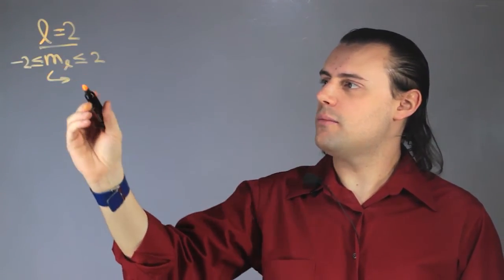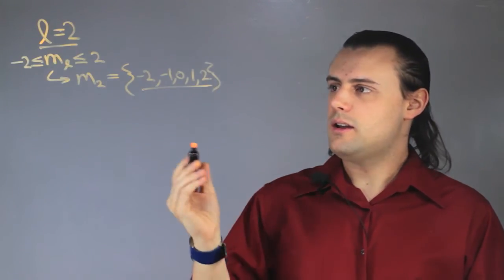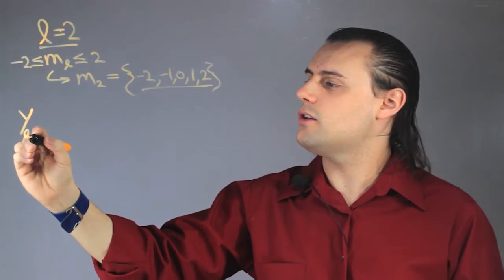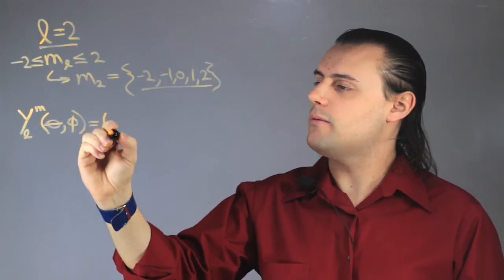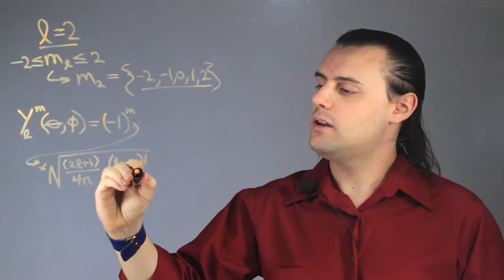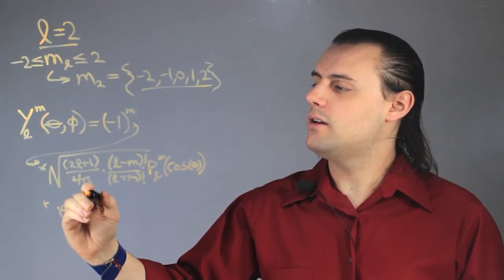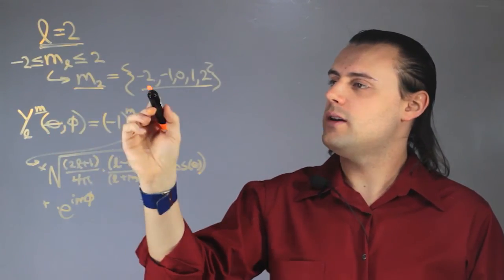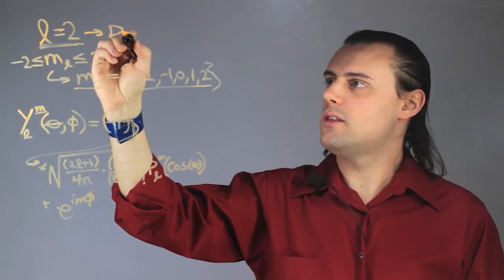The Mathematical Function of a D-Orbital : Such Great Physics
A D-orbital is a type of orbital of an atom in which the quantum angular momentum number, L, is equal to two. Find out about the mathematical function of a D-orbital with help from an applied physics professional in this free video clip.